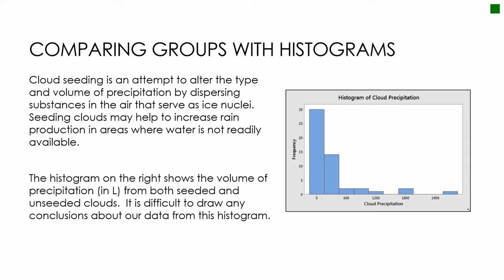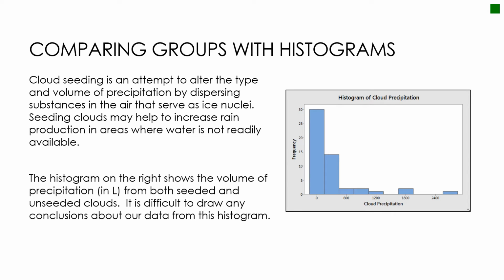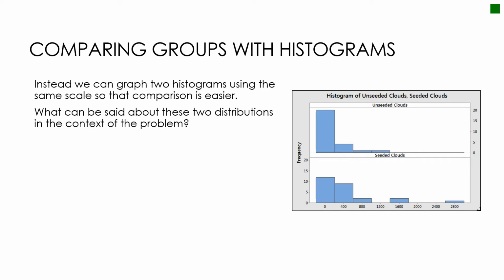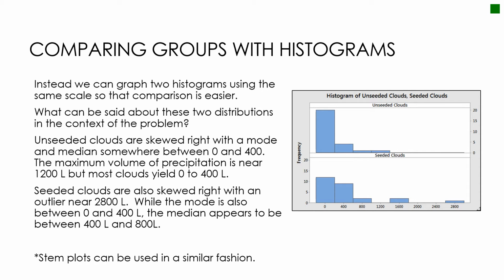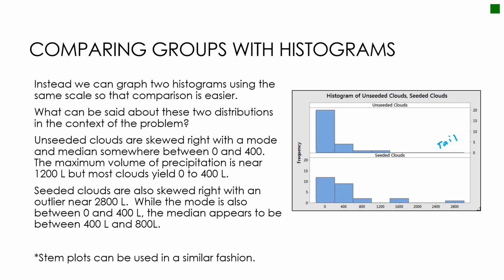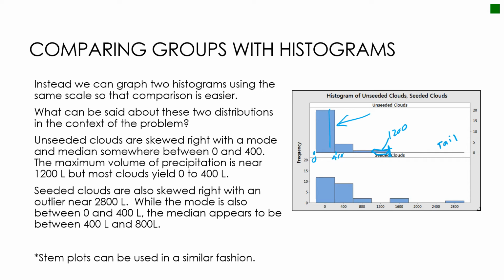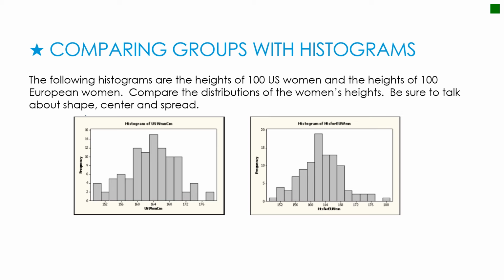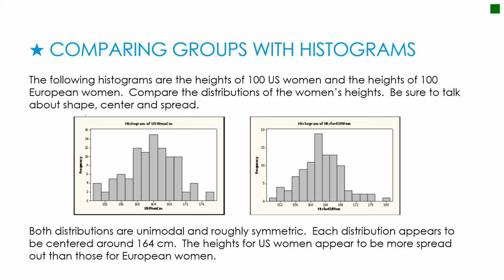Applied Stats 4.1 Comparing Groups with Histograms